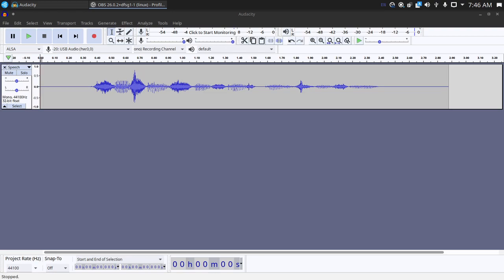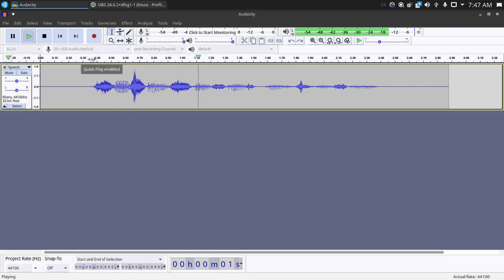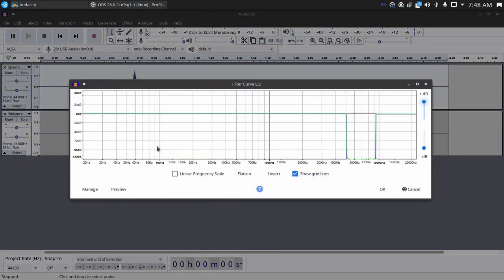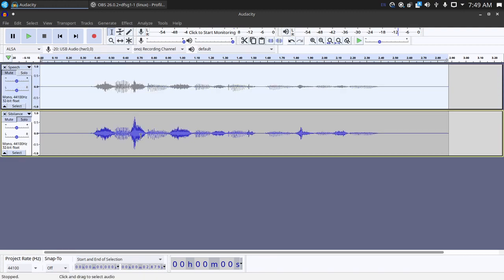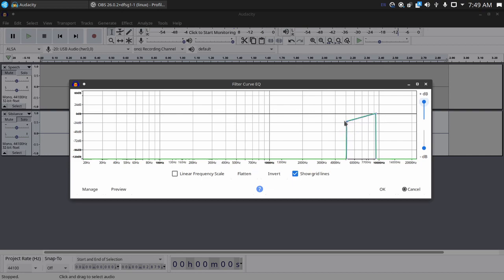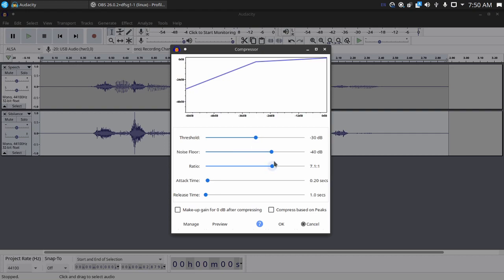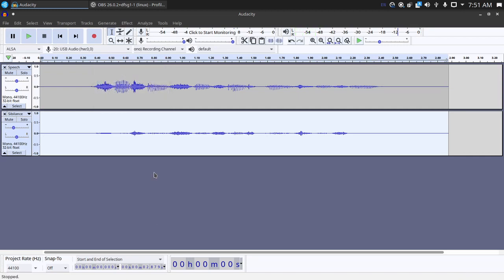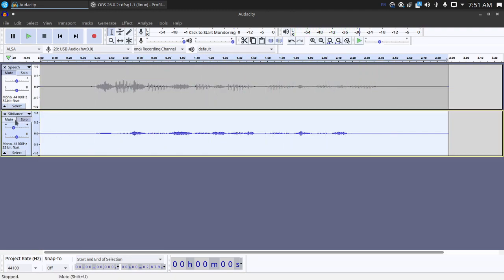Remove Sibilance in Audacity with NO Additional Plugins!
In this video I show you how to remove sibilance in Audacity with no additional plugins that you have to download. It is very simple to do, all it takes is 2 tracks, an Equalizer on both, as well as a compressor on one of them. For more details on how to do this, and why it removes sibilance, make sure you watch the whole video.